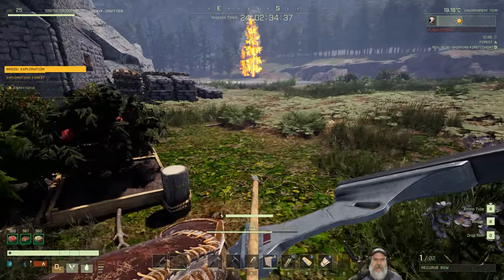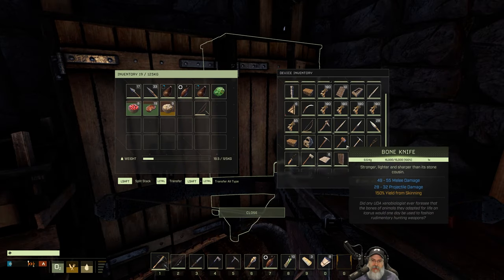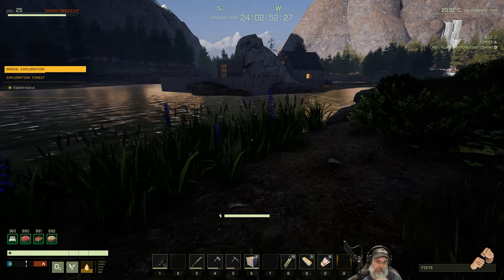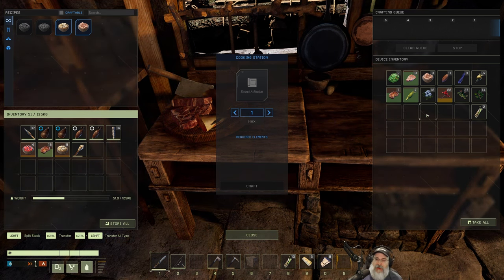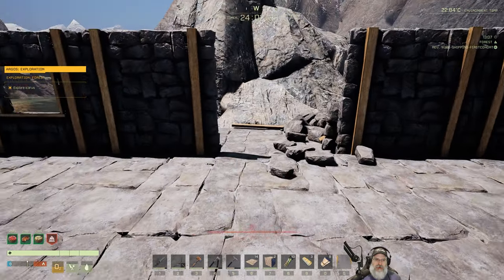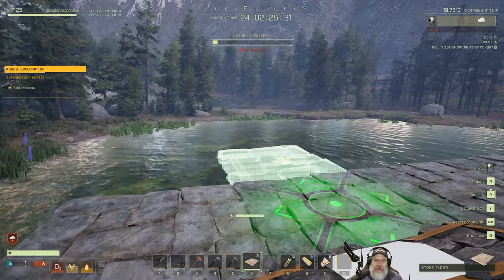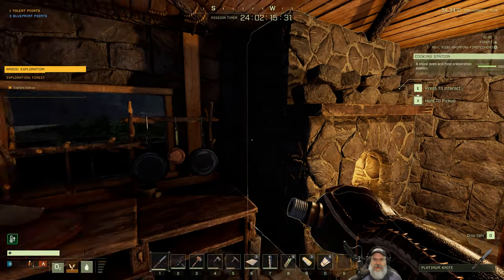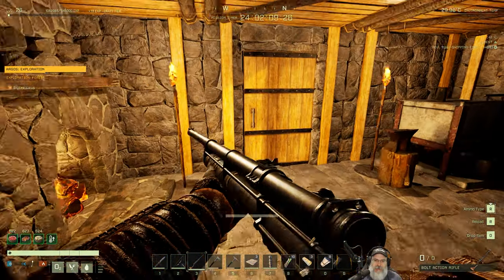Icarus First Cohort LP | E16 Starting the Main Build